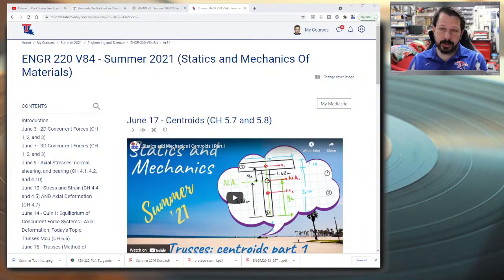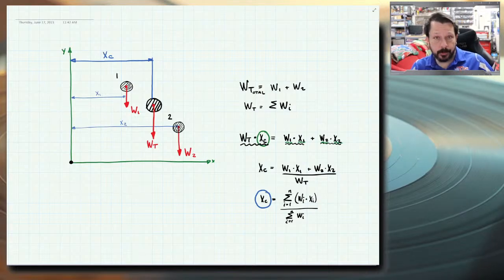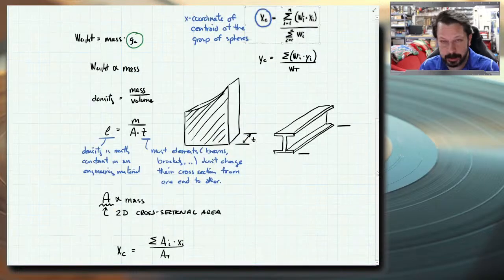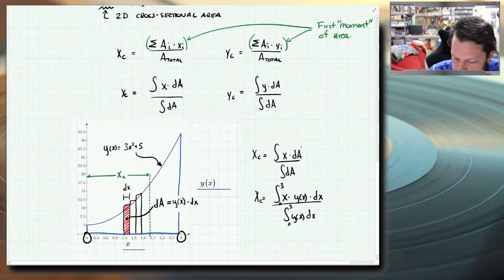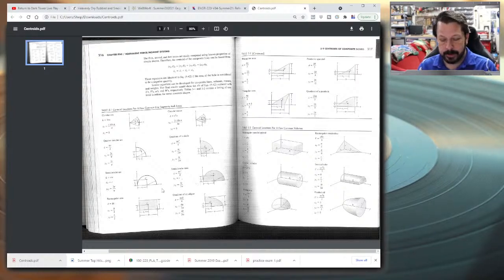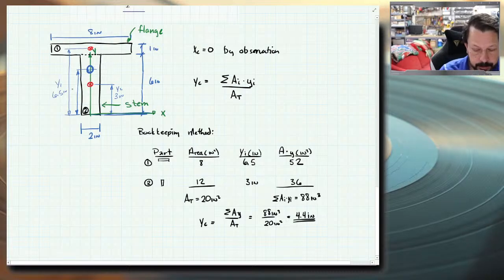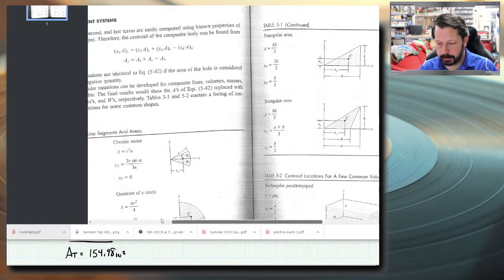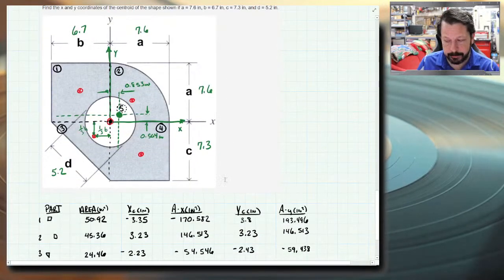Statics and Mechanics | Centroids | Part 1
We will begin a discussion on centroids for 2d cross-sections. We will first look at a calculus-based approach and then follow up with a chart-based approach. We work through three examples of centroid calculations, one by calculus and two by discreet methods.